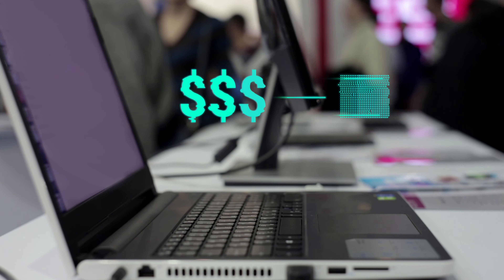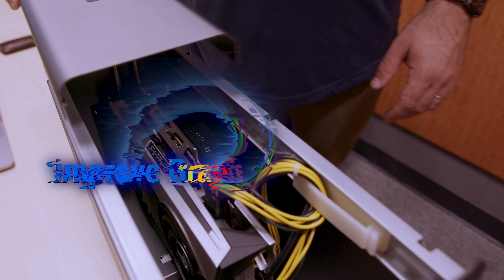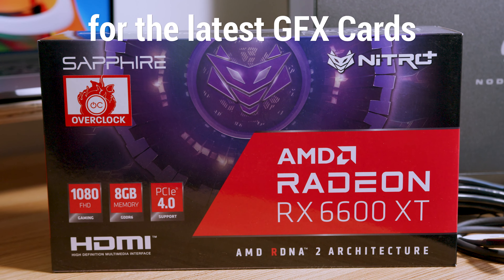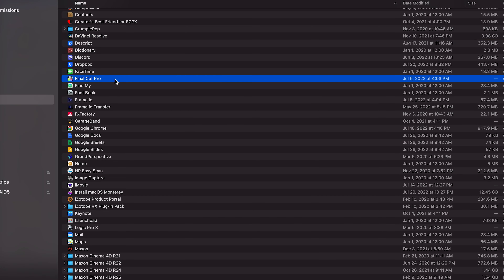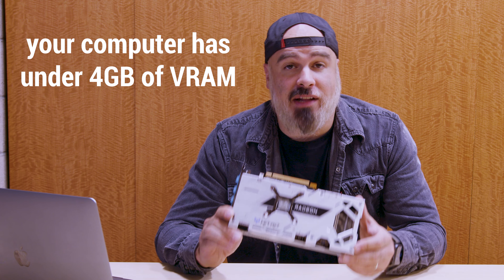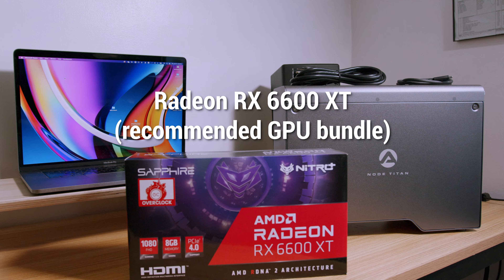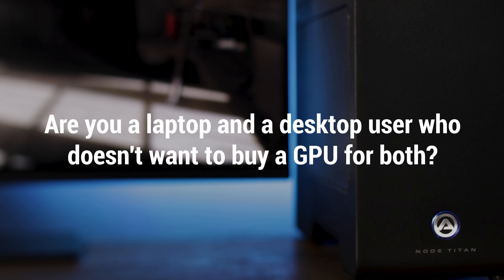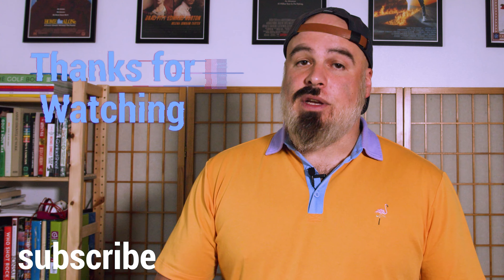Turbocharge Your Intel Mac with an eGPU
Do you love your Mac but are tired of its slow performance or inability to edit video or play video games? Well, friend, we’ve got just the thing for you. Consider the “eGPU,” a marvel of modern technology that can transform your dated—but familiar—workstation into a graphical processing powerhouse.